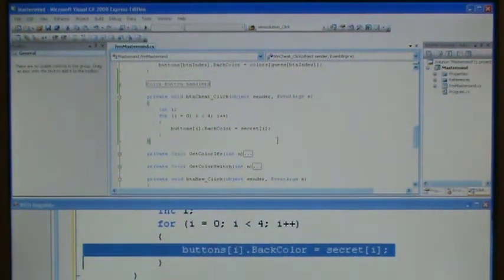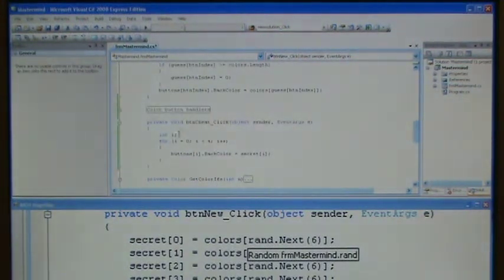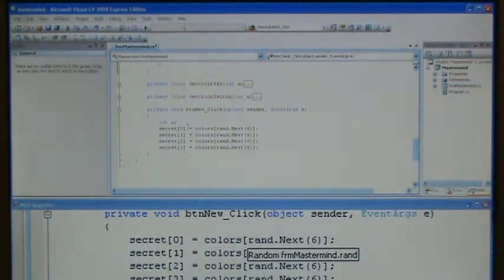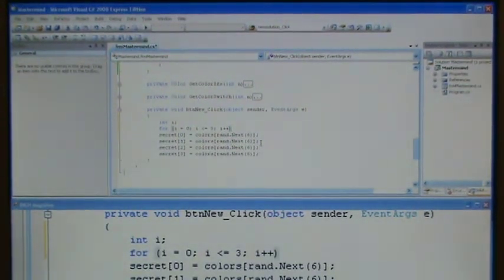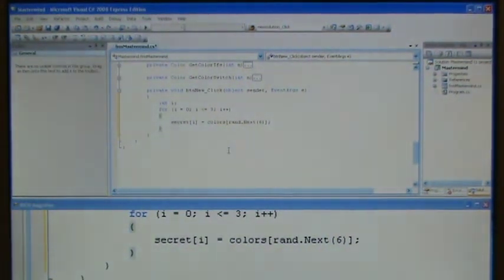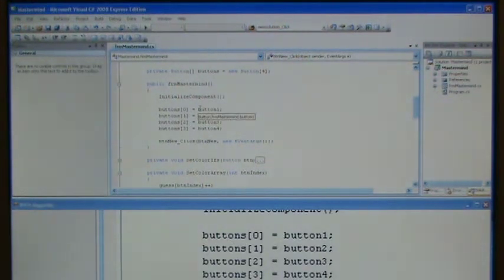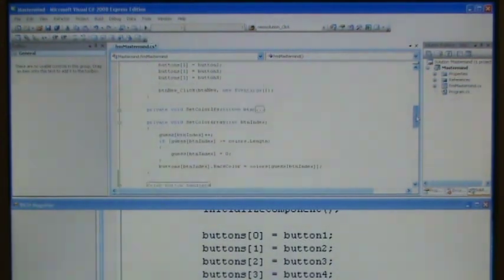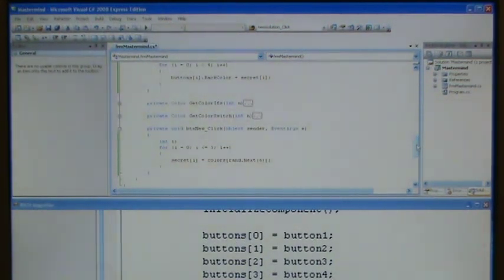inch prog mastermind simple for2